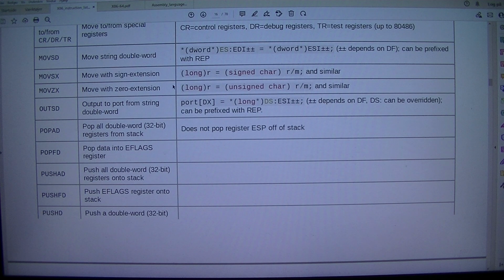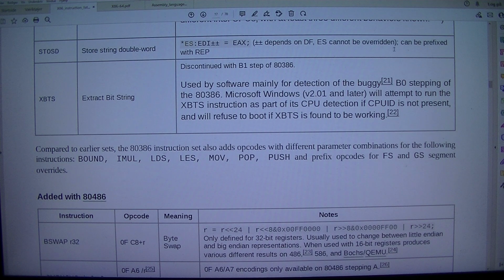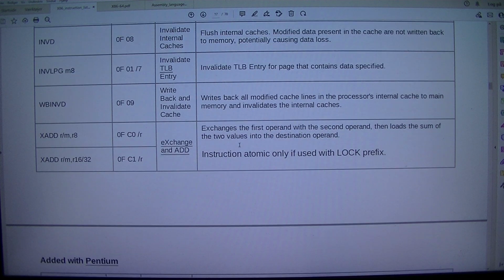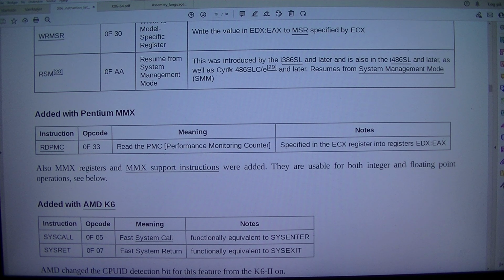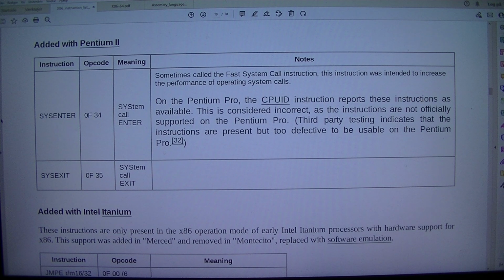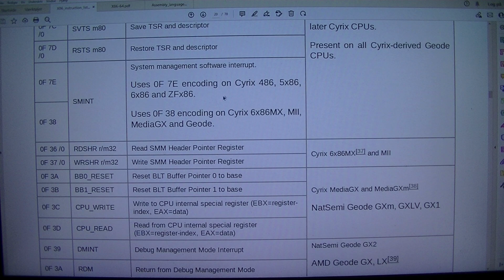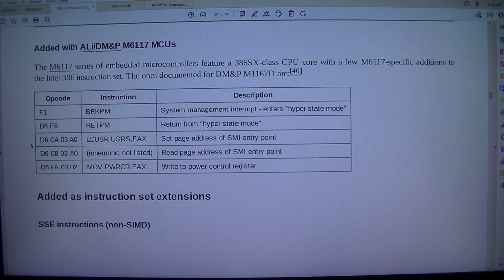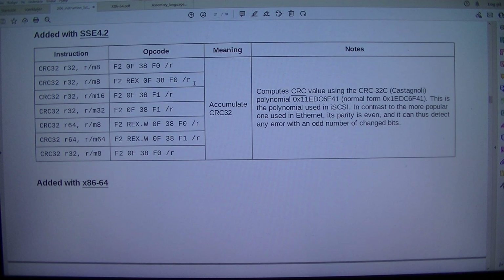MongoTV_8847 - LOOKING AT GAMER PC HARDWARE - Part 221 - X86 Instruction List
PART 221 - X86 Instruction List (This video is 15 Part : Part 218 to Part 232. They are on my playlist with name "MONGO TV - LOOKING AT GAMER PC HARDWARE") I like try do this, to get help read difficult technical English text loud. That will help me a bit to understand the text :-) Maybe this video could be helpful for some other too, that don't speak and read English very well :-) Have a good day too.